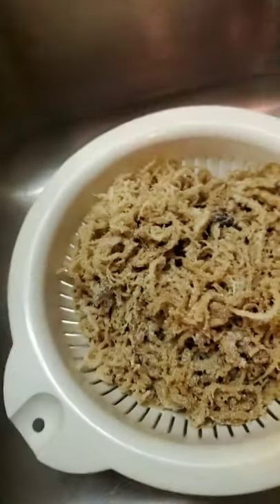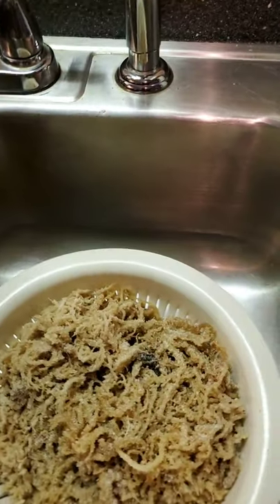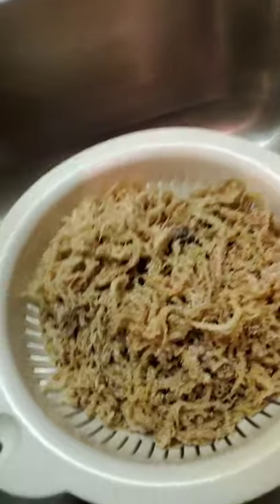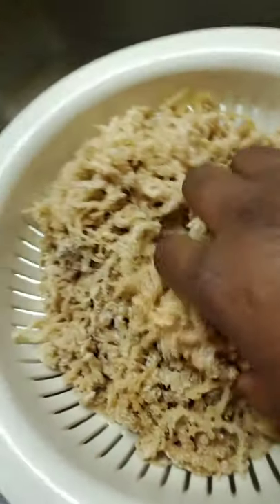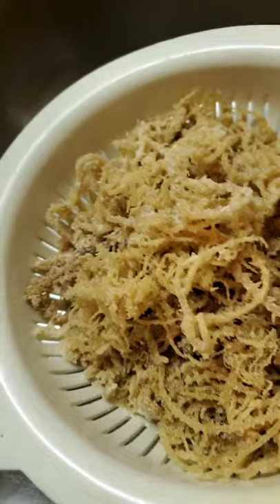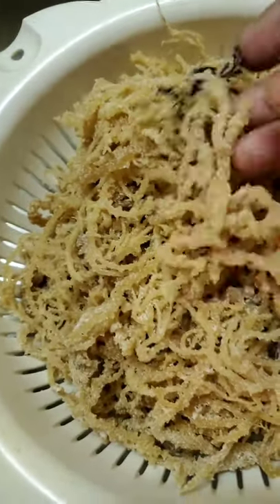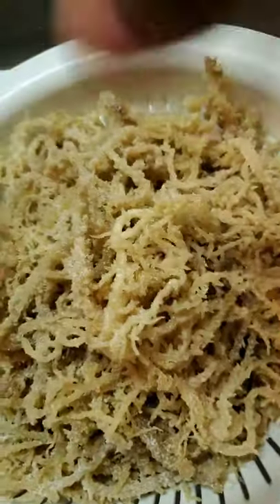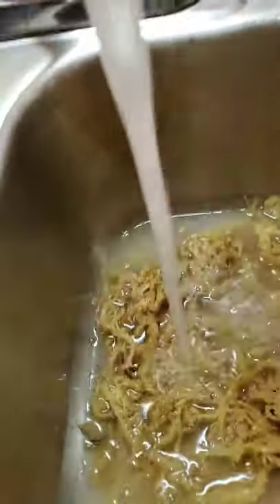Cleaning Sea Moss My Way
How to Clean Sea Moss my way